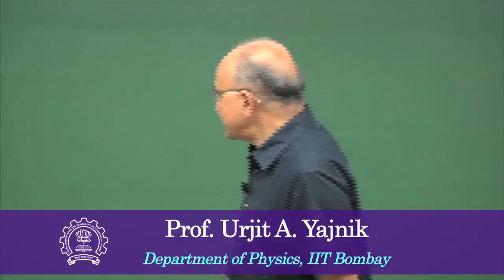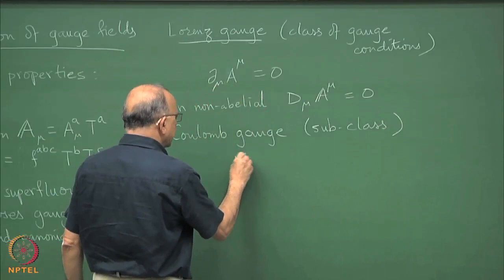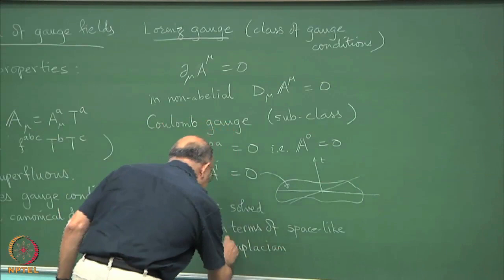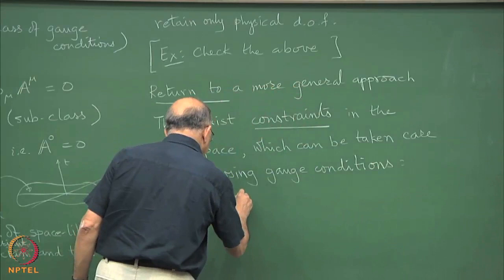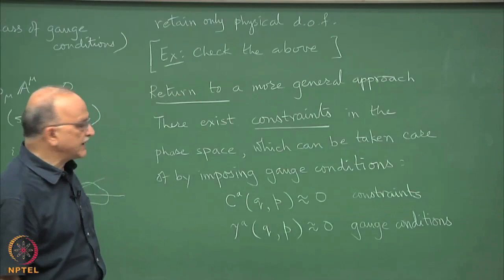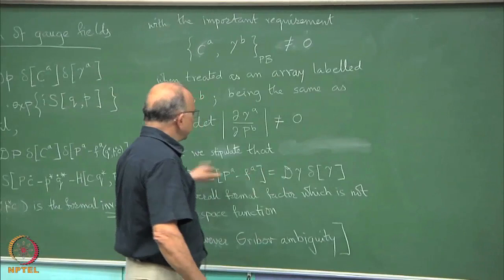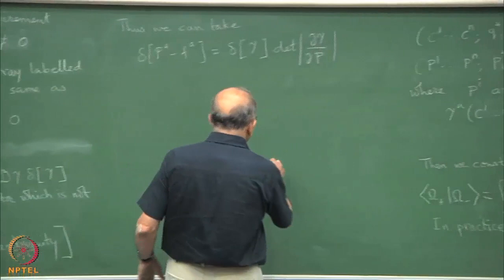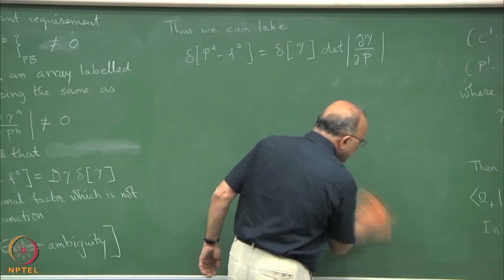Week 8 - Lecture 29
Lecture 29 : Gauge Fixing and Faddeev Popov Ghosts- I